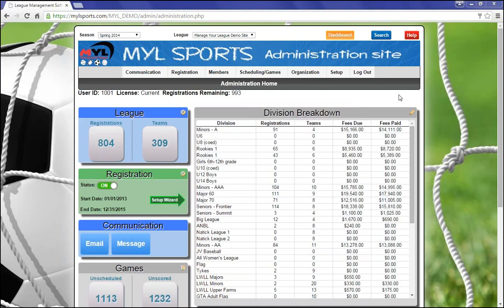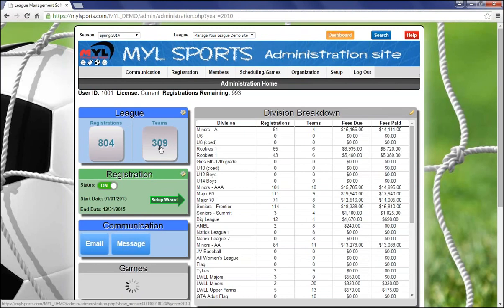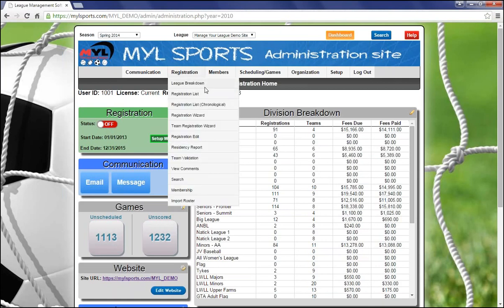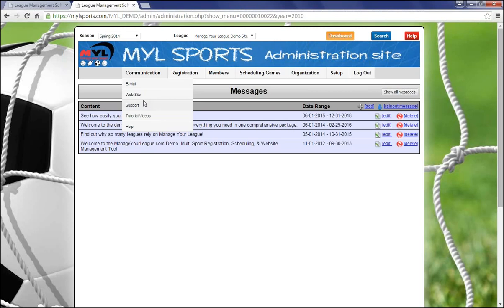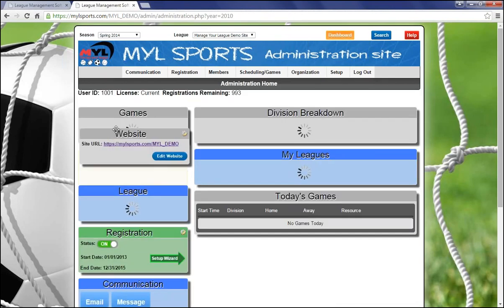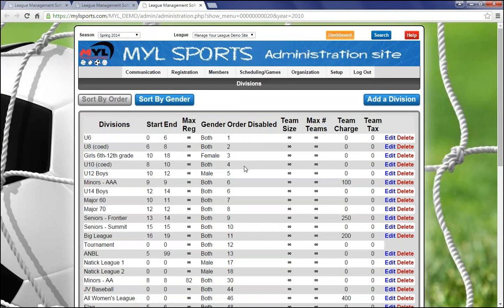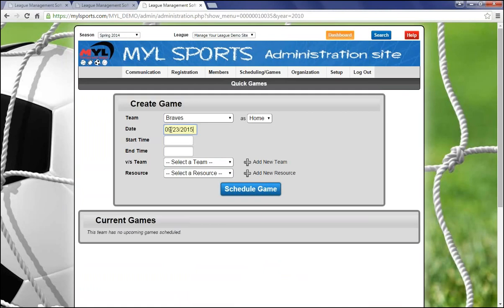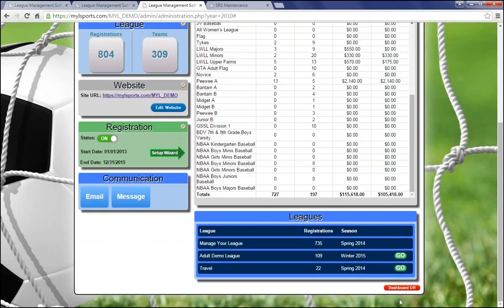Admin Dashboard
ManageYourLeague.com (MYL) admin dashboard tutorial